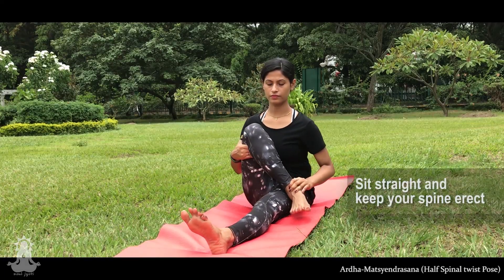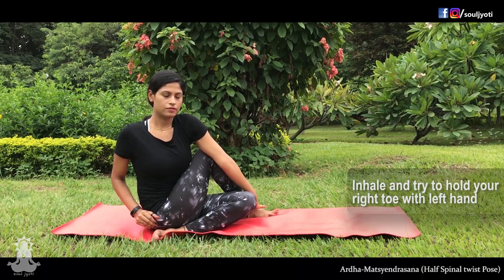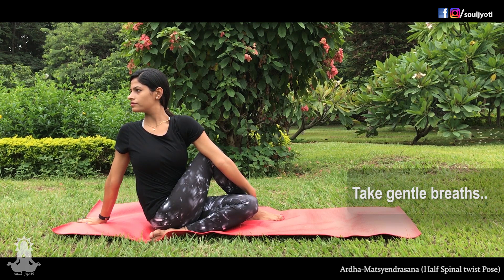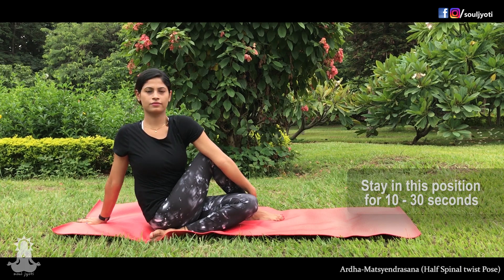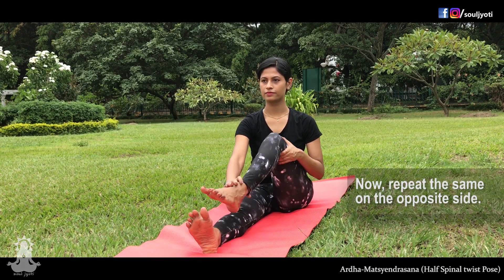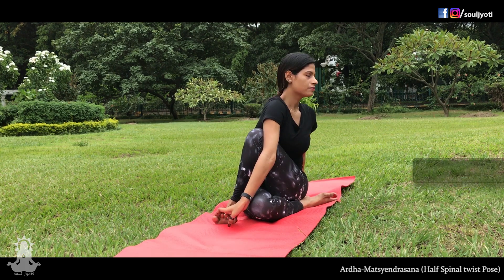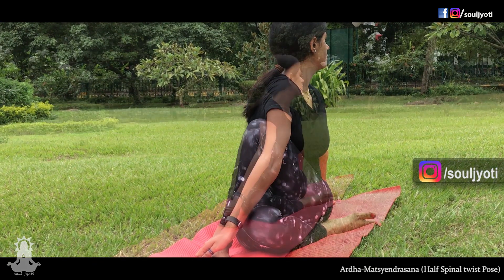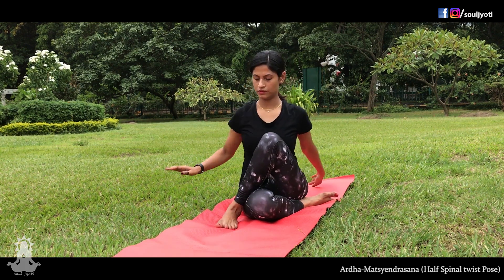Yoga for Back pain relief - SOUL JYOTI (Ardha matsyendrasana / Spinal twist pose)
Here we have come up with a simple Yogasana, which will help you to relief back pain also with many, more benefits as well.
“Ardha-matsyendrasana” or “Spinal-twist Pose” is best describes for Back pain relief and this yoga practice helps to develop the body and mind bringing a lot of health benefits as discussed below;

1.  Good for increasing the flexibility and function of vertebrae of the spine.
2.  Stretches back muscles and spine.
3.  Cures constipation and indigestion.
4.  Helps to increases oxygen supply to the lungs.
5.  Cures back problems.
6.  Increases blood circulation to pelvic region as well as improves the function of reproductive organs.
7.  Effective to cure menstrual problems in women.
8.  Releases stiffness of hip joints.
9.  Beneficial for slipped disc patient.
10. Helpful in treatment of diabetes, constipation, spinal problems, Cervical Spondylitis, Urinary tract disorder.

-: Sit straight with stretching your legs in front of you.
-: Take the right leg over the left knee.
-: Bend the left leg and place the heel beside the right hip.
-: Inhale and place the left hand on the right knee and the right hand behind you.
-: Twist the waist, shoulders, and neck to the right and look over the right shoulder.
-: Keep the spine erect.
-: Hold and continue with gentle long breaths in and out.
-: Breathing out, release the hands slowly and sit up relaxed.
-: Repeat to the other side.
-: Now take the left leg over the right knee.
-: inhale and place the right hand on the left knee and the left hand behind you.
-: Keep the position with gentle long breaths.
-: Breathing out, come back to the front and relax

Watch many other videos on